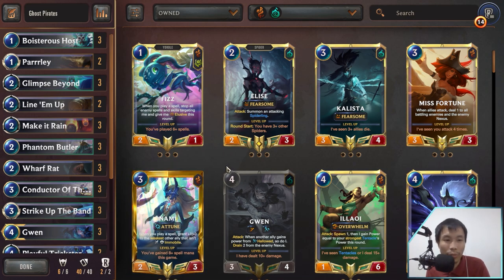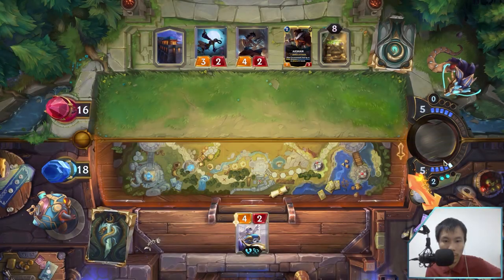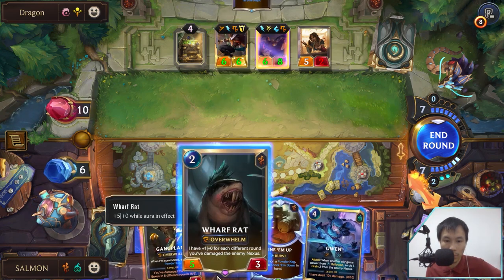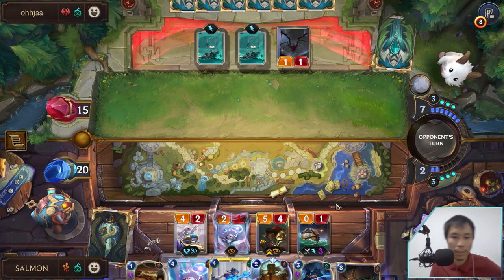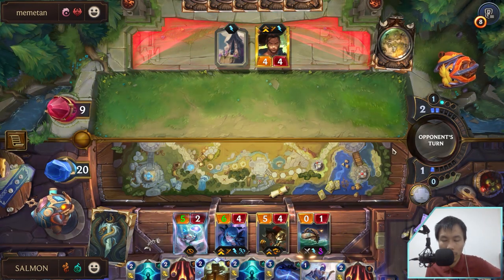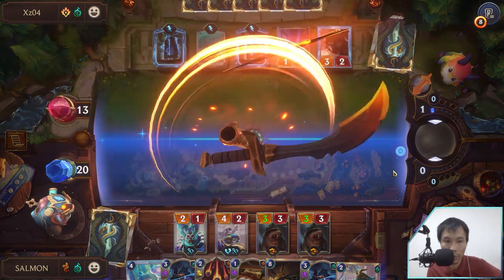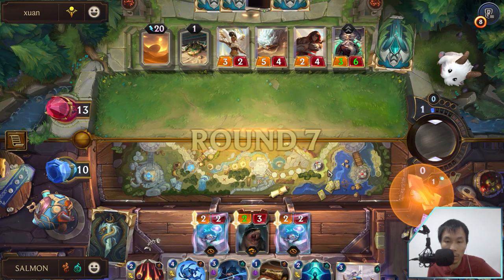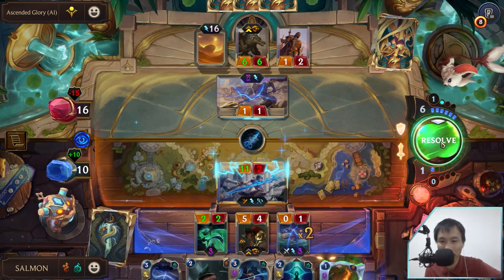Ghost Pirates - Gwen & Gangplank Hallowed Deck - Legends of Runeterra Forces From Beyond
Ghost Pirates - Gwen & Gangplank Hallowed Deck - Legends of Runeterra Forces From Beyond | LOR

Deck Code : CICACAIFGEAQMBREAMBAMIBGFUCQMBIMB4IBUHADAEAQKAIBAQDA4AQCAYJDGAQBAIDAEAIGAYPA

Deck Region : Bilgewater & Shadow Isles

Timestamps :
0:00​​​​​​​ Preview
0:28​​ Intro
4:39​​ Game 1 VS Lee Sin Akshan
13:55​​ Game 2 VS Annie Elise Go Hard
21:28 Game 3 VS Yasuo Katarina
27:06 Game 4 VS Ezreal Kindred Go Hard
33:58 Game 5 VS Zilean Azir Xerath Mono Shurima
39:20 Game 6 VS AI

- Wharf Rat
- Zap Sprayfin
- Boisterous Host
- Phantom Butler
- Ghastly Band
- The Dreadway
- Powder Keg
- Conductor of the Mists
- Strike Up The Band
- Snip Snip Snip!
- Thread The Needle
- Parrrley
- Line 'Em Up
- Knock 'Em Down
- Glimpse Beyond
- Playful Trickster
- Eye of Nagakabouros
- Make It Rain
- Vengeance
- Hallowed
- Overwhelm
- Ephemeral
- Elusive

Forces From Beyond / Star Guardian
Legends of Runeterra Indonesia / LoR ID
Server : APAC / SEA
Patch : 3.11.0